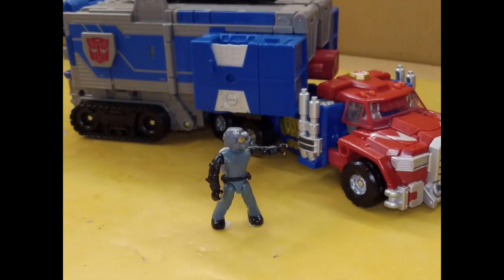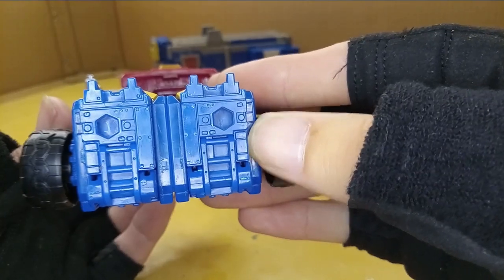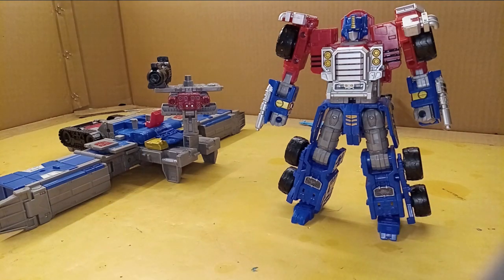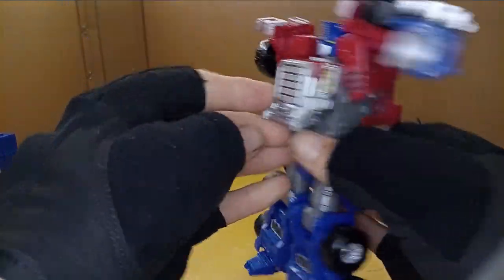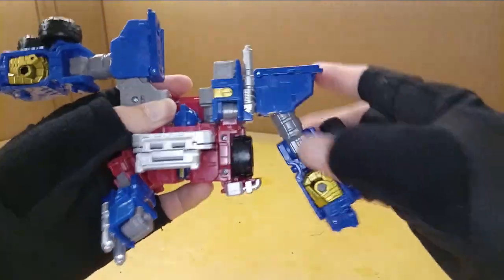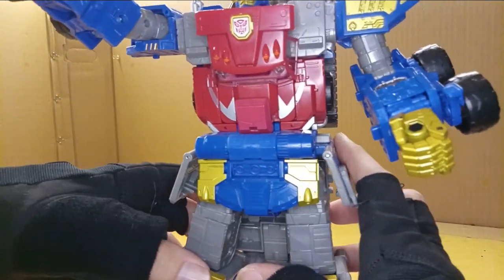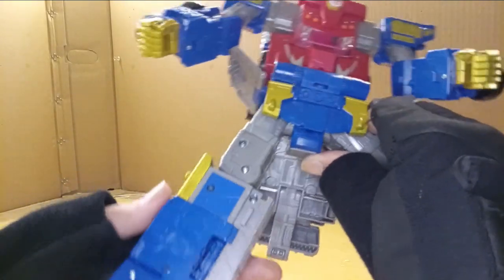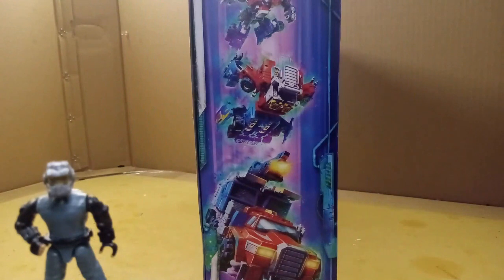Transformers Legacy Armada Optimus Review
Greetings wicked people! It's been a good bit since I've done a review and I have a figure worthy of giving my opinion of. I'm pleased with how this turned out, might have a few tweaks to do if I do something like this again.
Transformers Legacy Evolution Armada Universe Optimus Prime is a figure worthy of commander class and it's price point.
It is a wonderful update to a 20 year old figure. which I wasn't kind too 20 years ago.

I thank you for your patience if you watched the entire video, it's my longest yet. I now have a newfound respect to other toy reviewers who show off live action content.

The Transformers Armada theme is I believe done by Hayato Matsuo (only info I could find on the music) and belongs to Hasbro and/or its respected copyright holders and trademark holders, no copyright infringement intended nor do I seek monetary gain from its use.

I waited 20 years for this wicked toy and it was worth the wait!!!